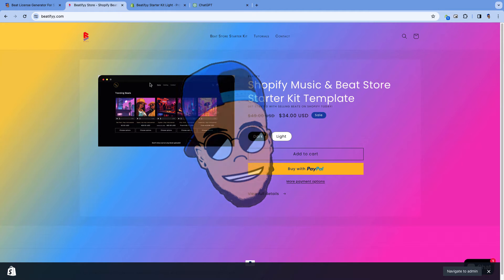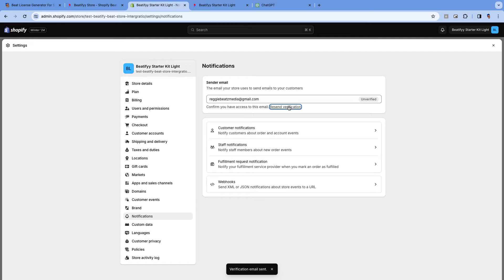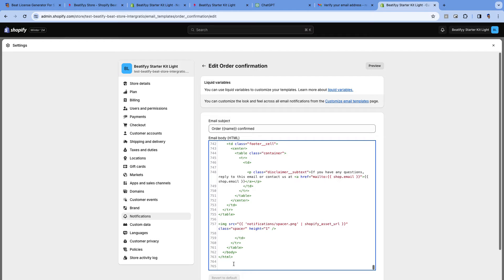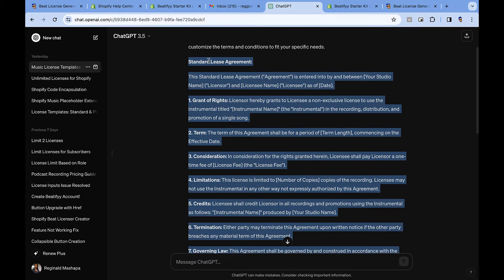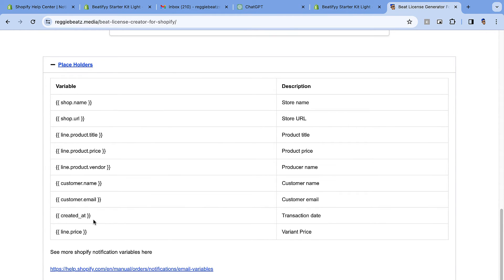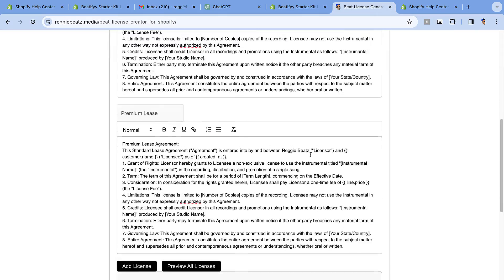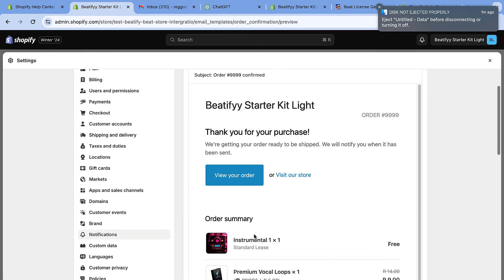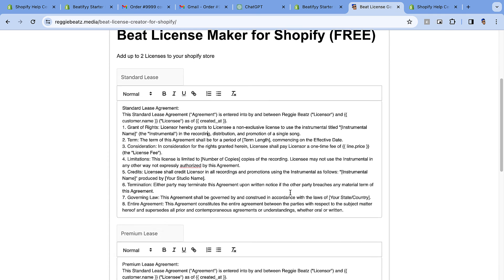How to Add Beat License to Shopify beat store for FREE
🛒 Shopify Templates:Shopify Music Templates

Check out this video tutorial on integrating licensing contracts or beat licenses in Shopify. I've developed a free tool called the Shopify Beat License Maker to help you set up your store.

Would you like me to create a beat store for you? You can find me on Fiverr: 🔗

Table of Contents:

00:00 - Intro
00:30 - Introducing the New Tool
00:53 - Overview of the Beat Store We're Working On
01:13 - Setting Up Licenses in Shopify
02:03 - Overview of Order Confirmation Notification
02:46 - Shopify Notification Code
03:07 - Gathering Licenses
03:40 - Creating the Beat License Template
04:53 - Customising and Automating Variables
07:33 - Adding the Licensing Template to Shopify
08:55 - Preview Email with License Content